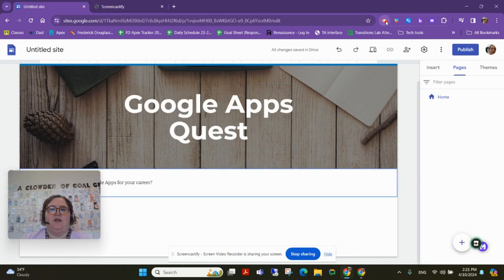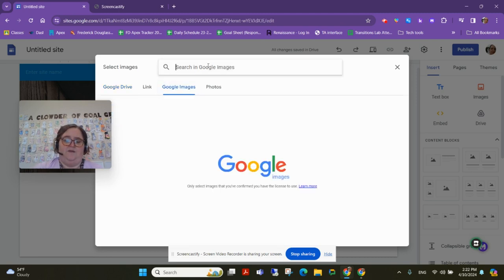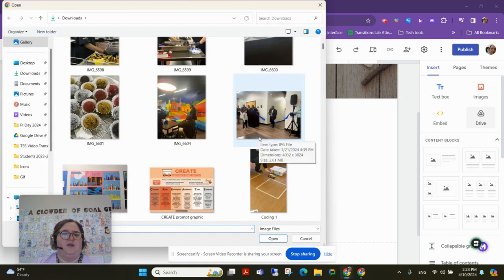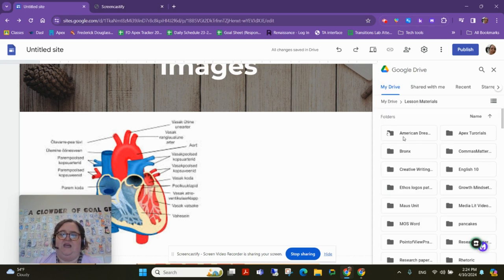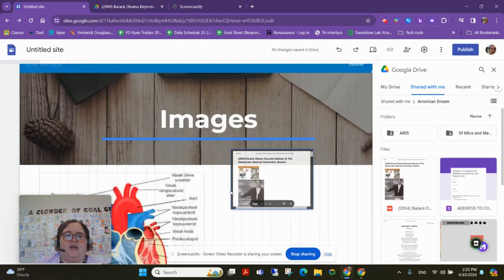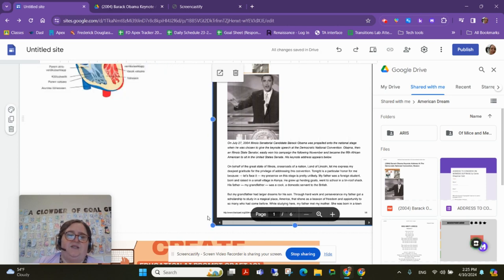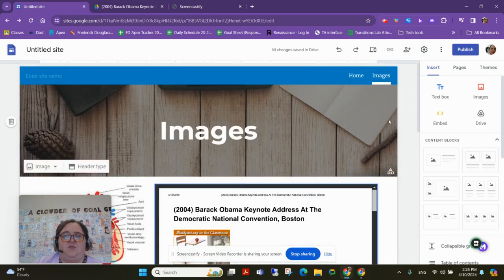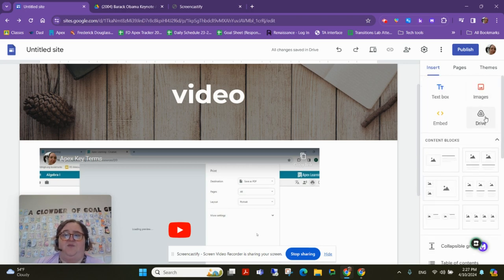Tech Tip Google Sites- Images, PDFs, & Youtube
0:41 Adding Images
1:14 Uploading and Editing Images
2:23 Inserting PDFs from Google Drive
3:30 Adjusting PDF Placement
3:59 Customizing Layout
4:29 Adding Videos